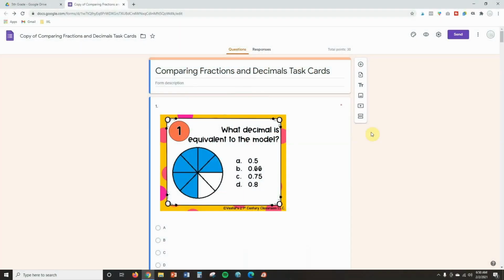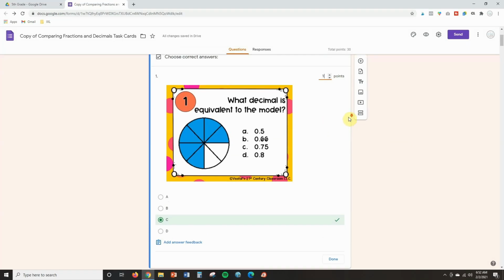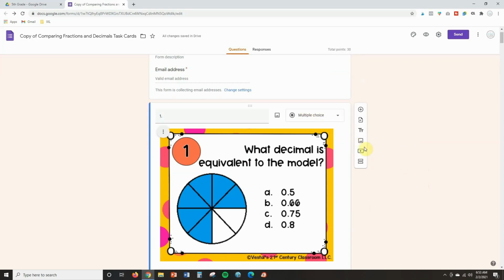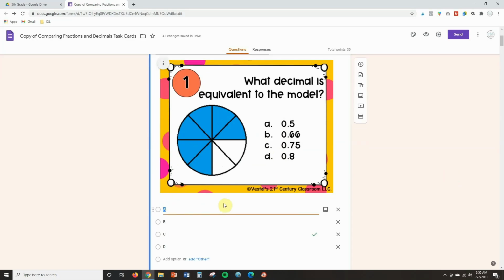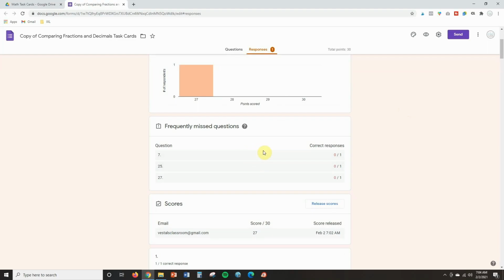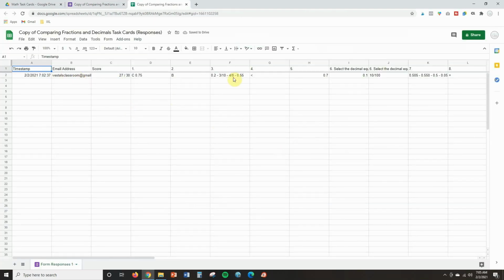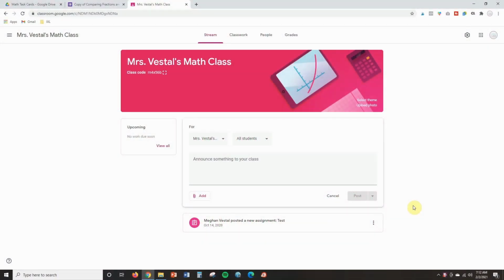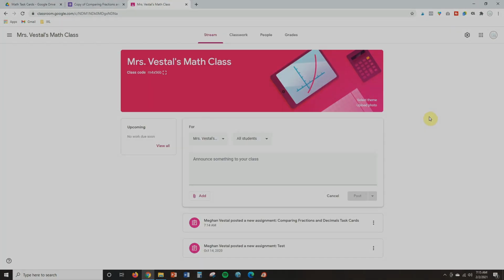Google Forms Tips and Tricks for Teachers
Google Forms tips and tricks for teachers includes strategies and tools for creating and using Google Forms with students. In this ed tech tutorial, you'll learn how to edit a Form, view student responses, share the Form, and use the Form in Google Classroom. Happy teaching!

0:00 - Intro
1:52 - Edit a Google Form
7:12 - View Student Responses in Google Forms
10:10 - Share a Google Form
11:37 - Share in Google Classroom

Let’s connect!